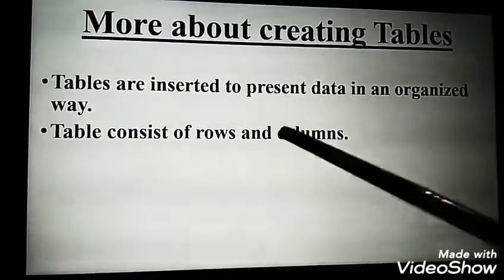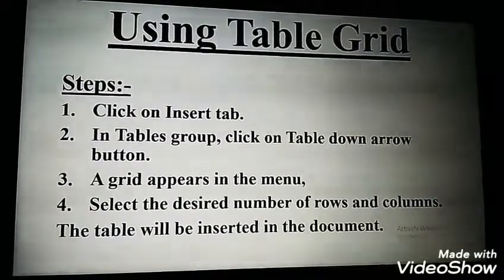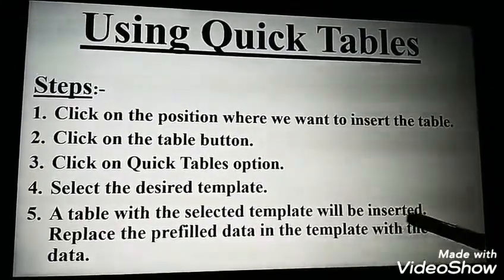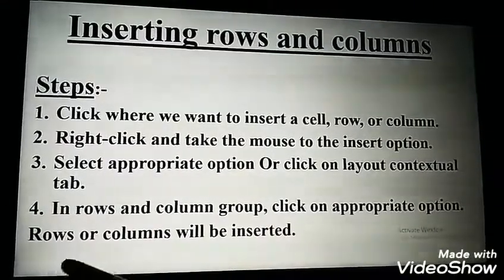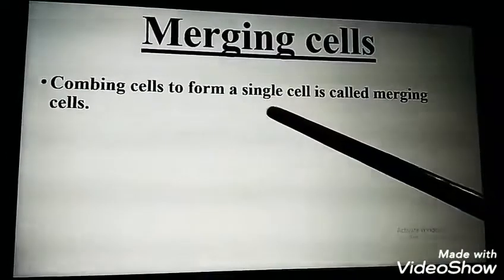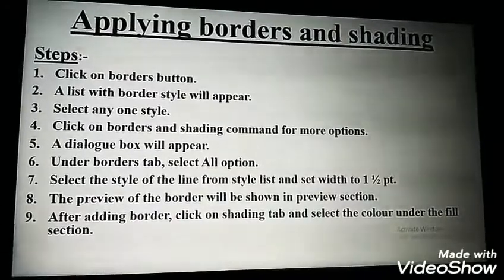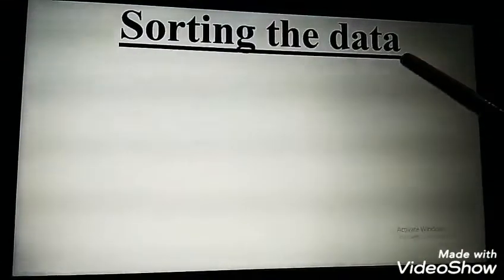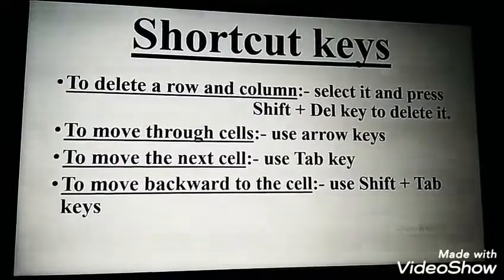Class 5th Computer CH. 4 (Working with tables in word) by Sakshi dwivedi